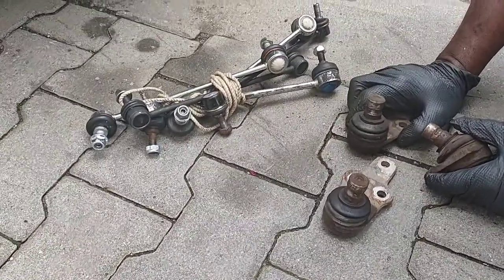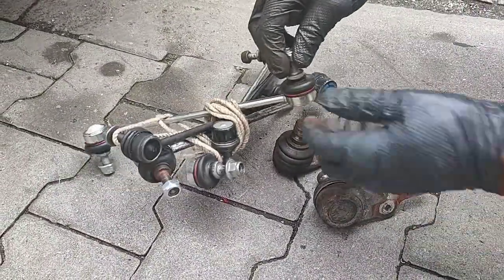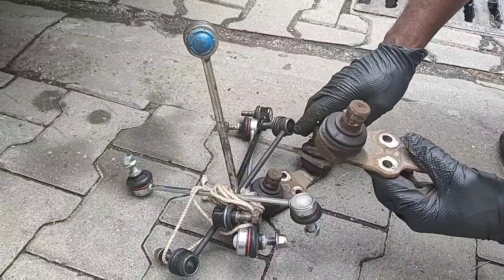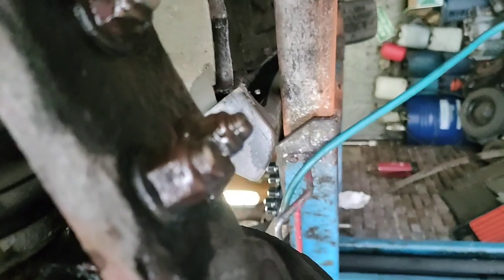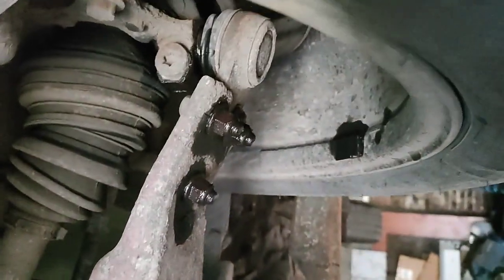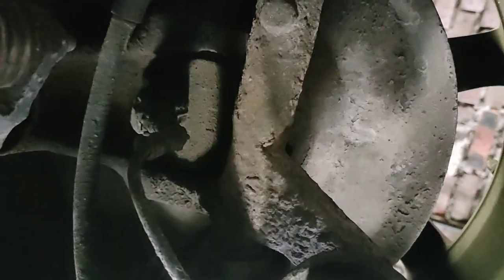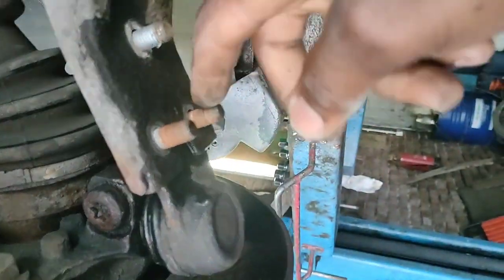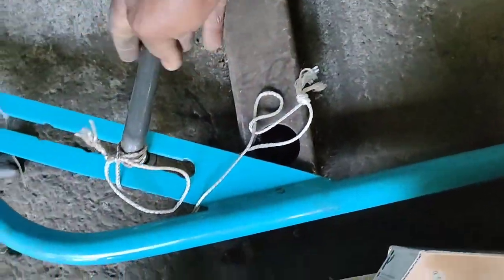How to change ball joint on wishbone end ford mondeo MK3. part 2.